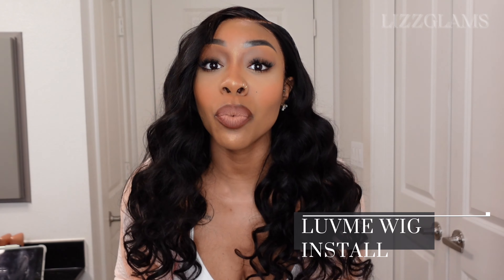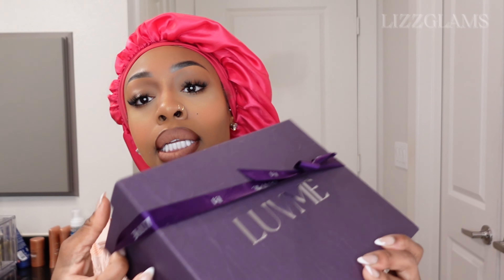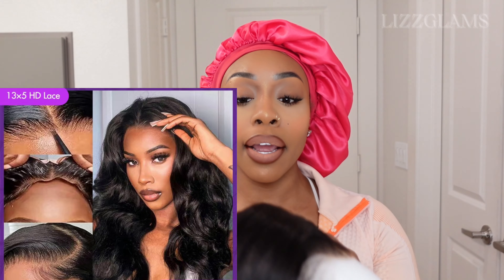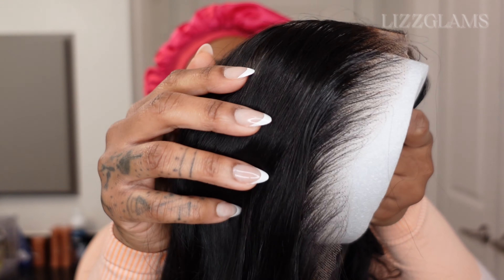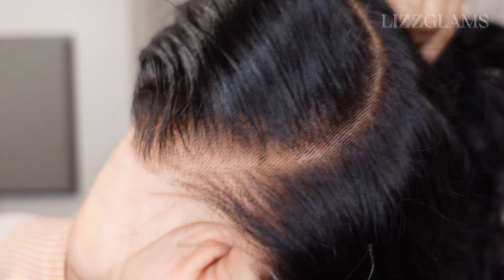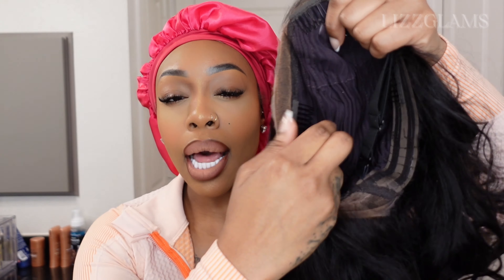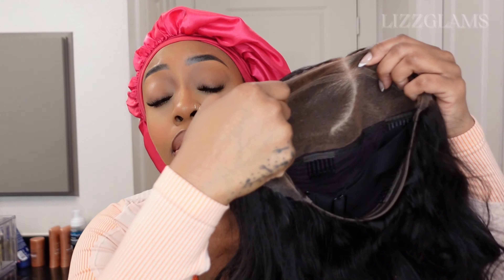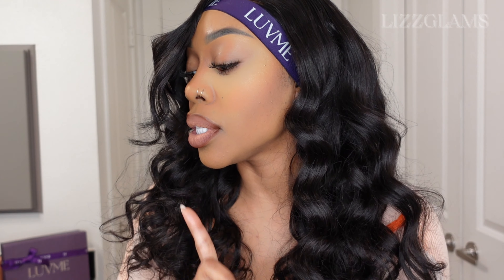First ever GLUELESS 13x5 LUVME HAIR Wig Install? Honest Review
♛ ♛ ♛ Luvme Hair ♛ ♛ ♛
【Luvme Hair For You! 】
Direct Link to the Glueless Free Parting 13x5 lace wigs in the video
Link to other wear and go human hair 13x5 lace wigs
Length: 22 inches
Length Available: 12-28 inches

About Luvme:
➤Luvme, Affordable human hair Wig Shop, game-changer on effortless wig installation, delivers uncompromising quality, ready to go wig with a real good price, a supporter of self-expression.
➤ Because switching it up is everything! We together create valuable content that inspired, empowered sis around us!

Instagram & TikTok ~ LizzGlams

Amazon store